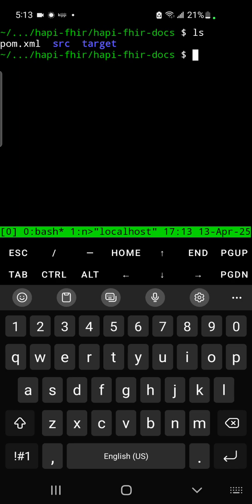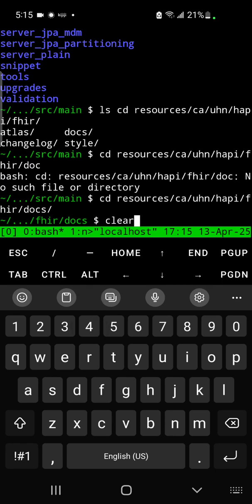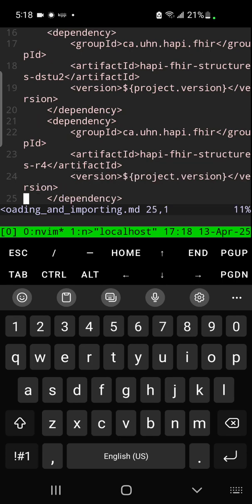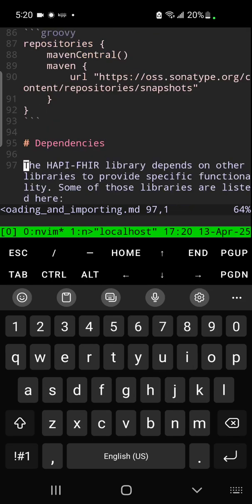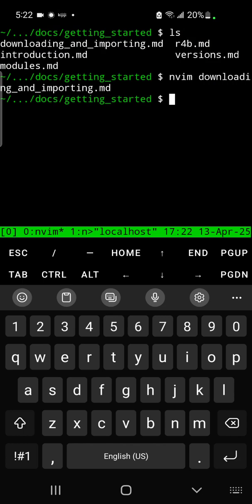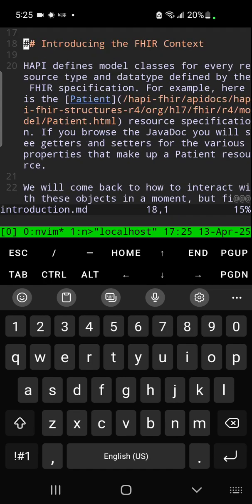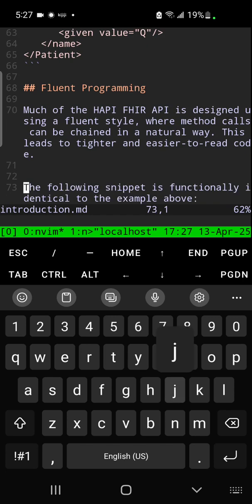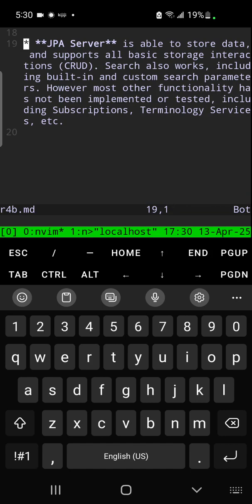Hapi-fhir and HL7 FHIR 2